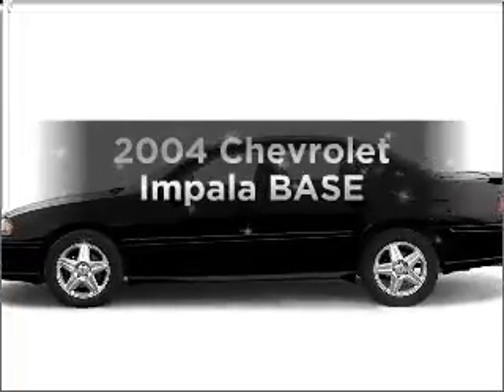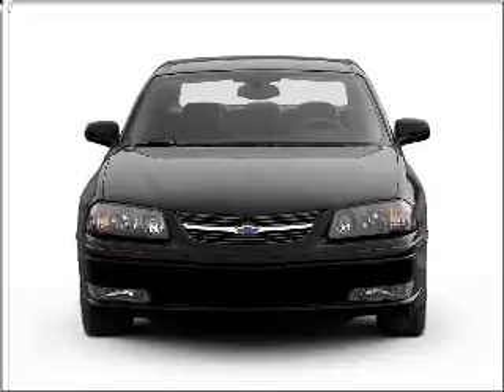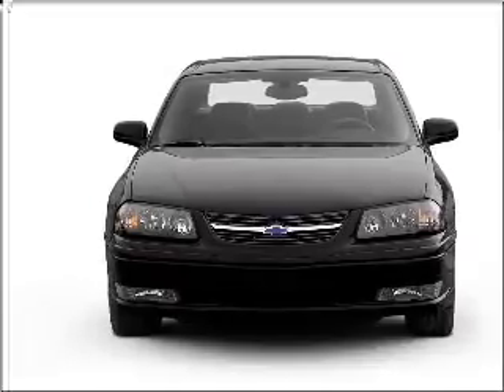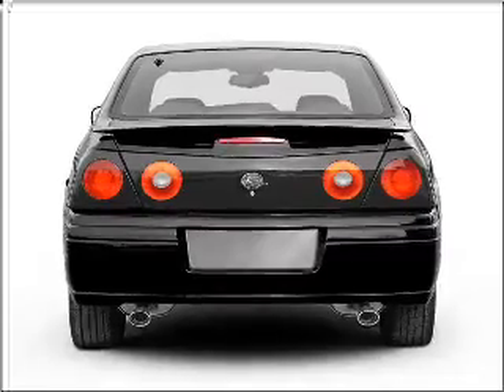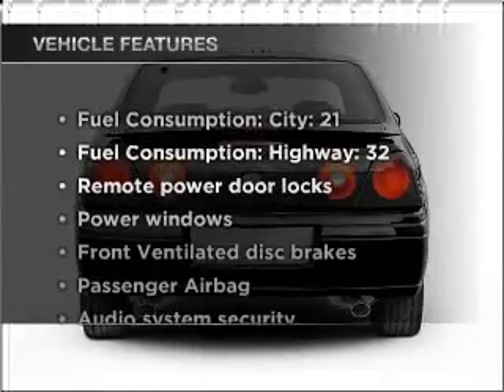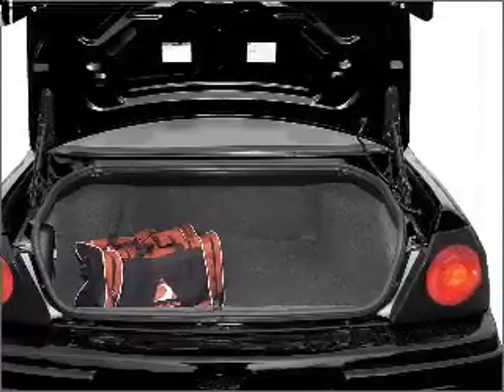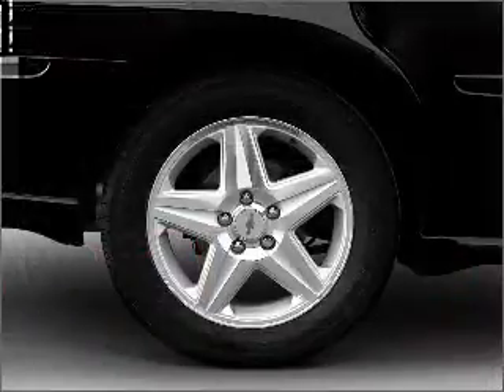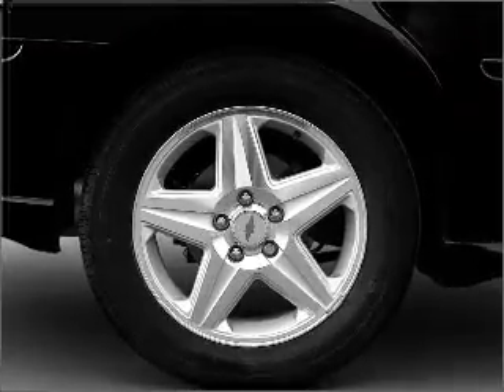2004 Chevrolet Impala - Cincinnati OH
Year: 2004
Make: Chevrolet
Model: Impala
Trim: BASE
Engine: 3.4 liter 6 cylinder 12 valve
Transmission: 4-Speed Automatic
Color: Silver
Mileage: 131292
Address:
9673 Kings Automall Rd